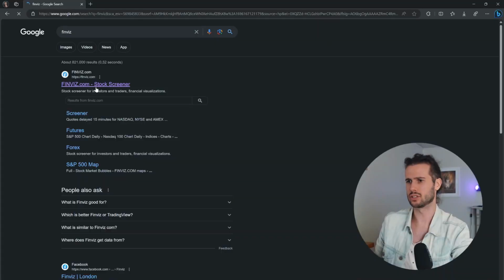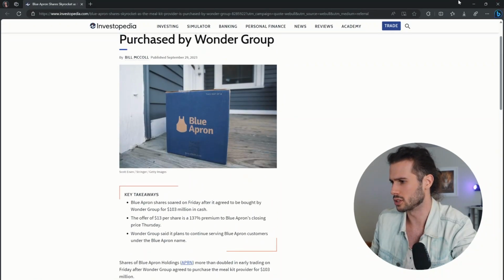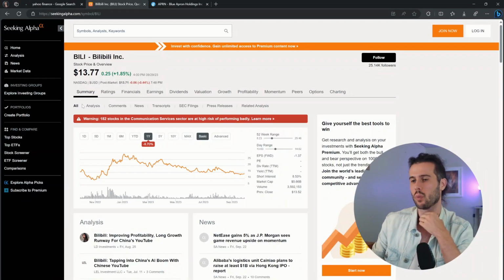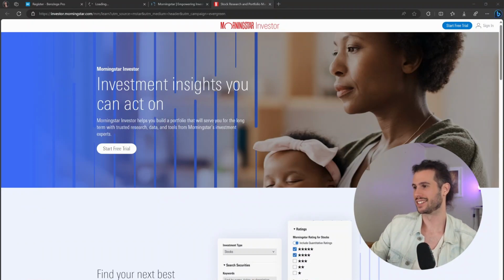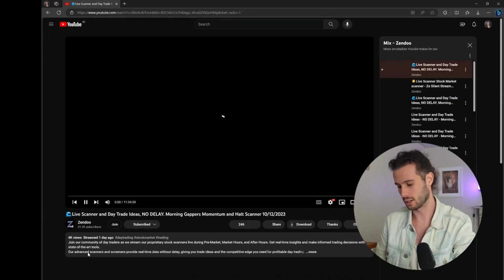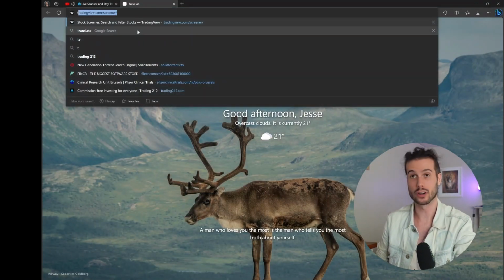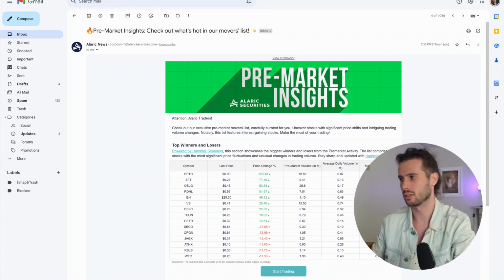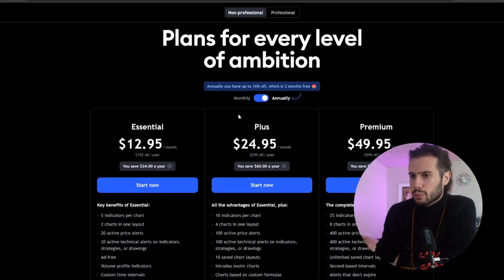Free vs Expensive Trading Tools: Is it really worth it?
Are you ready to take your trading game to the next level with zero cost? Check out this video where I show you how to use free tools for news, research, SEC filings, technical analysis, and scanner. You will be blown away by how much you can achieve and save with free tools. This is a golden opportunity to boost your trading performance and outcomes."